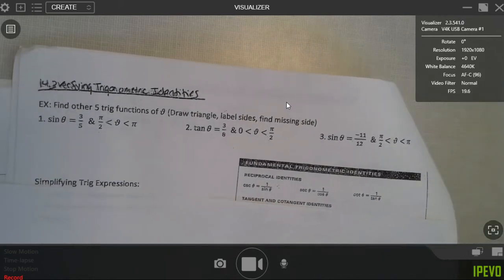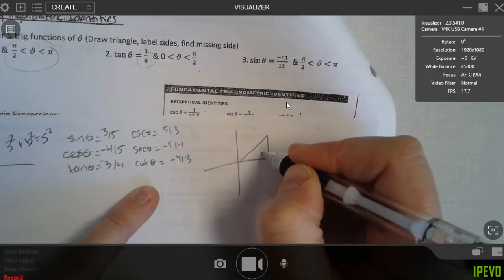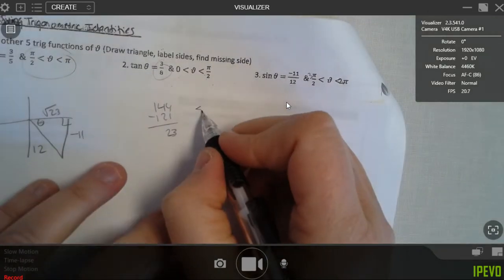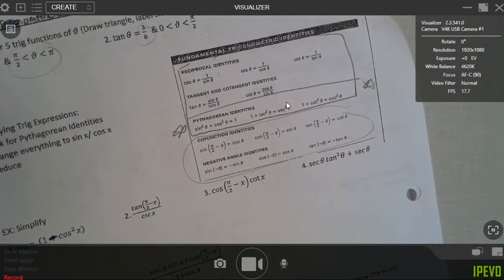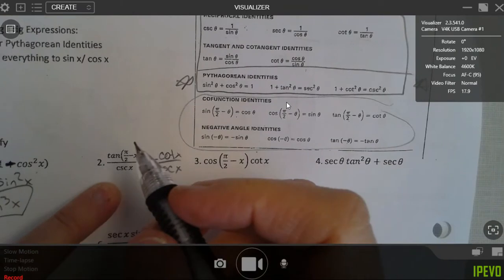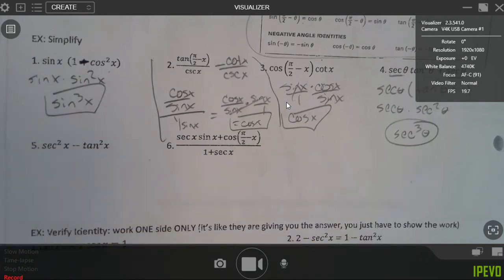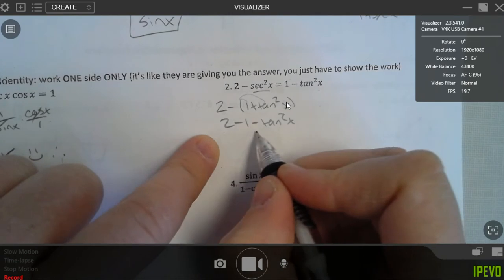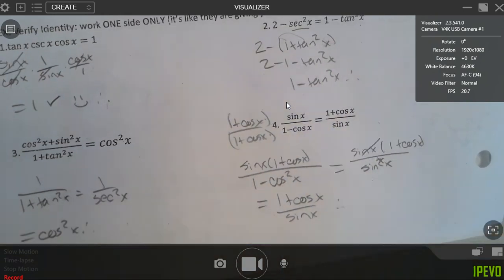HA2 14.3 Notes